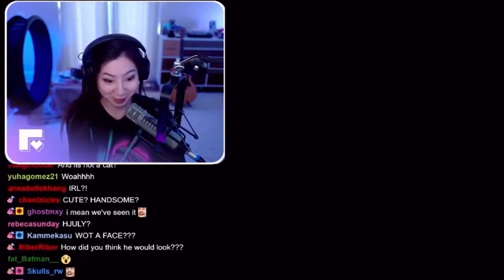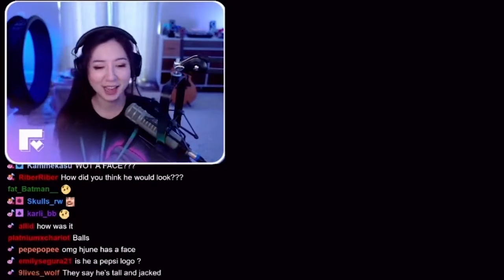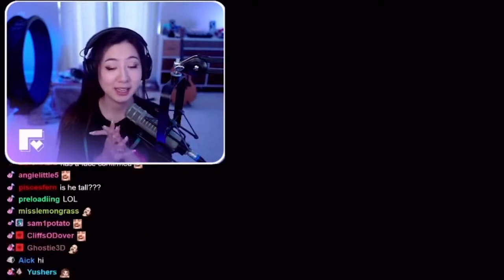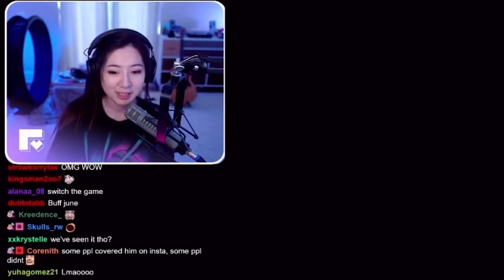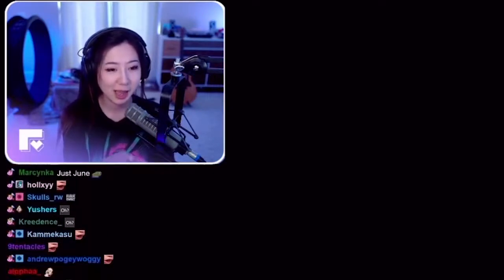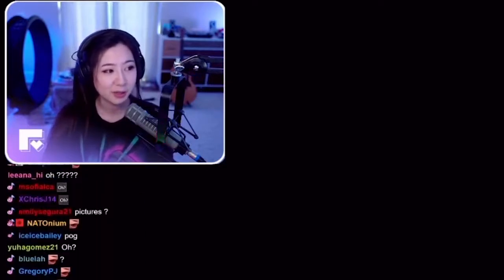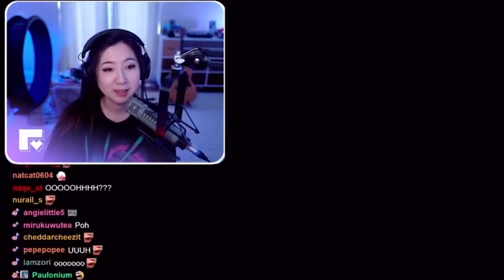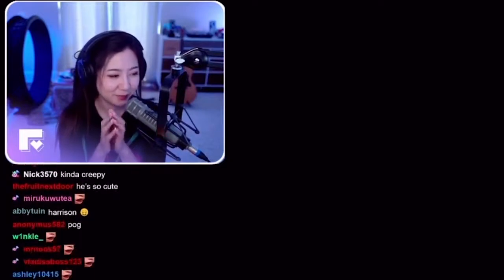Fuslie meets Hjune for the first time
In this video leslie talks about her first time meeting hjune.